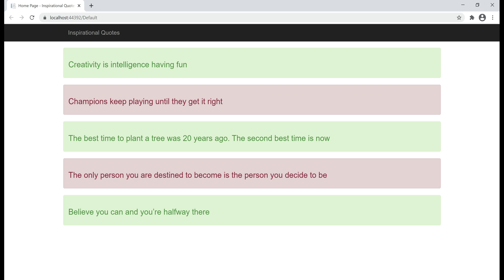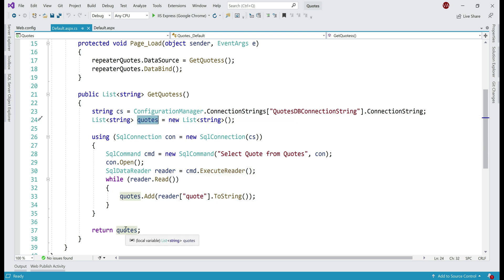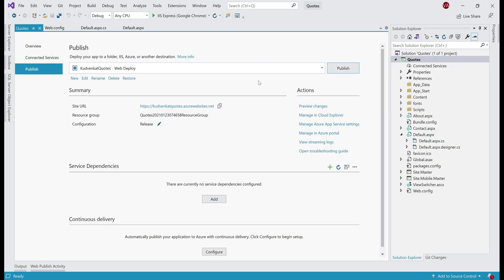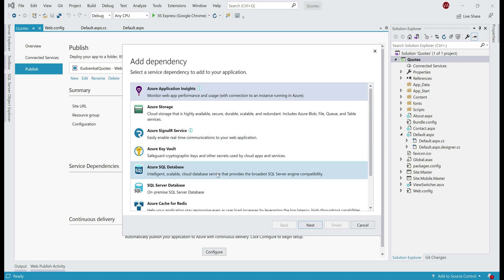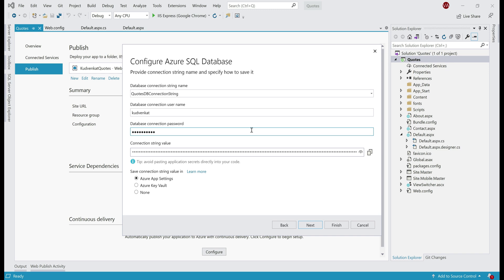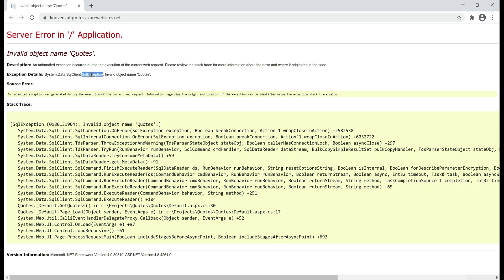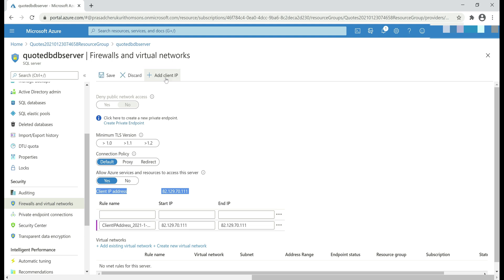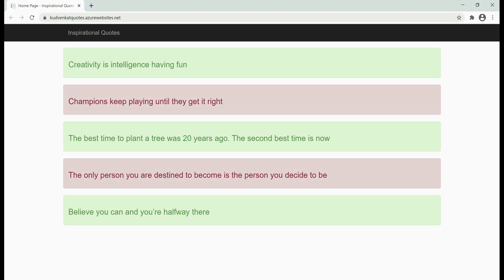How to deploy web application with sql database to azure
Deploy web app with database in azure | web app hosting in azure | Hosting web application in azure | Web application with database hosting | Deploy asp.net website to azure | How to host asp.net website with sql server database